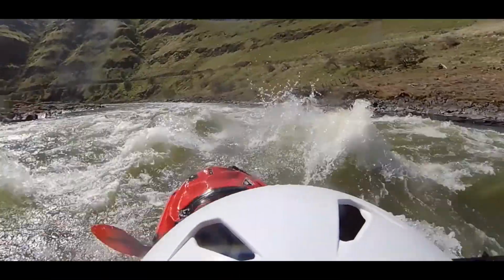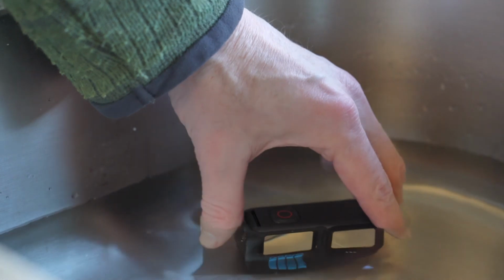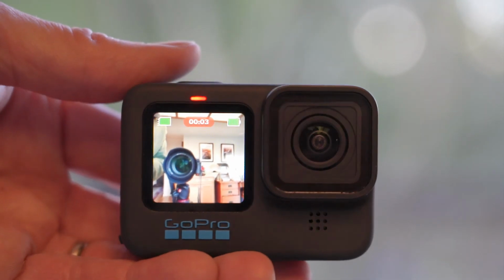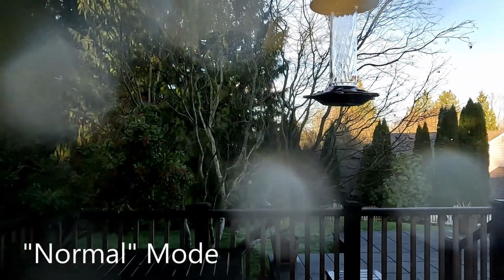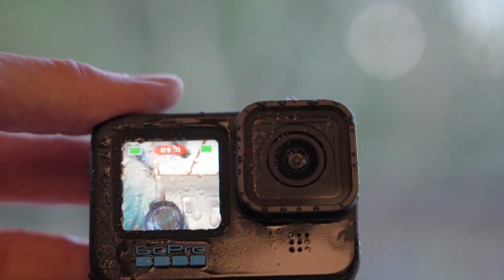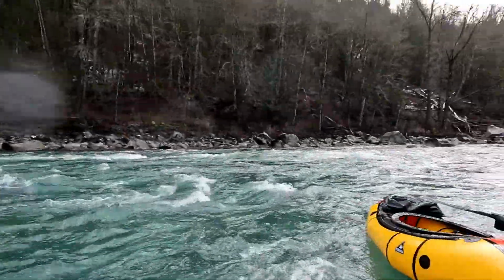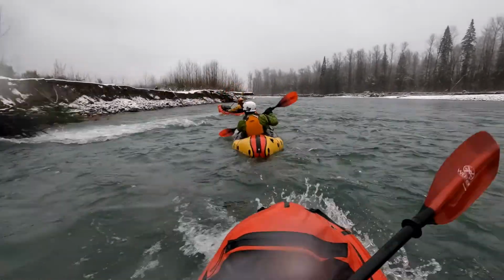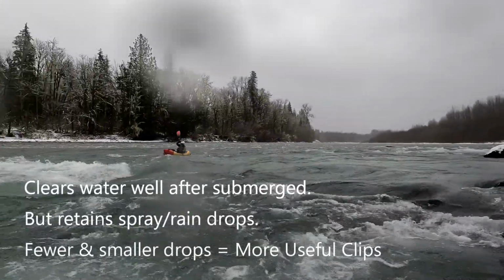GoPro HERO 10 HYDROPHOBIC Lens - Does It Really Work?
GoPro Hero 10 Hydrophobic Water-Shedding Lens Review

As someone who shoots packrafting and whitewater action video, I was really excited to see the new GoPro Hero 10 Black advertised with its new “protective lens cover with hydrophobic water-shedding design.”

I have always been frustrated by the number of video shots ruined by water droplets on my camera lens.  Could this new GoPro hydrophobic lens be my salvation?  Let’s perform some tests to find out!

First we start at the kitchen sink to test how the hydrophobic lens performs to dunking in water, versus spraying with water.  We also compare how the drops on the lens appear with the GoPro Hero 10 shot in Normal, Linear, Wide and Superwide modes.

Finally, we head down to the river in our packrafts, first to test how it performs in the spray of rapids, and then how it performs in heavy rain.

Conclusions:
The GoPro Hero 10 Black’s new hydrophobic lens does a pretty good job of clearing itself of water after being dunked under water.  But unfortunately, the lens still holds plenty of drops when exposed to spray or rain.  However, these drops are fewer and smaller compared to other action cameras I have and do provide more useful video clips.

GoPro Hero 10 Black

To get the hydrophobic lens cover for Hero 9 and Hero 10, order model ADCOV-002 from GoPro (not model ADCOV-001 from Amazon, which are not advertised as hydrophobic).